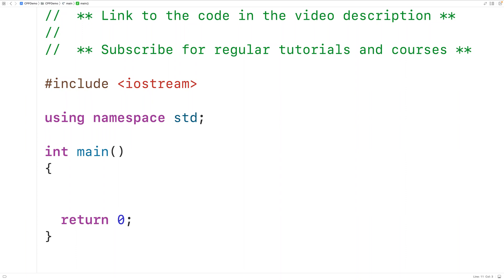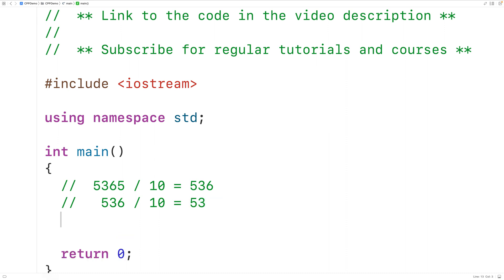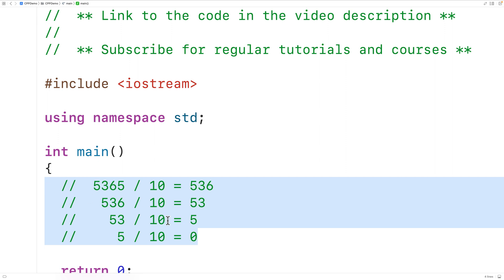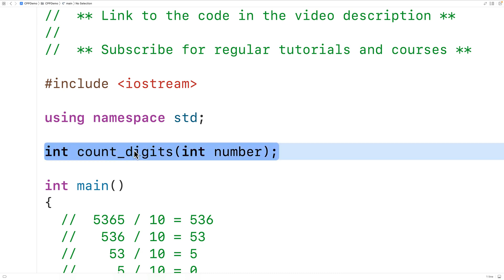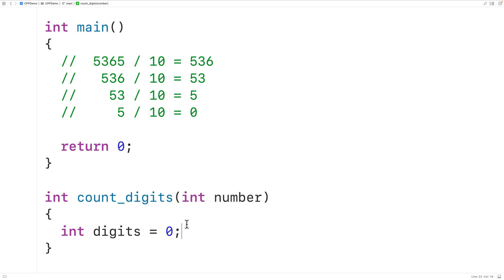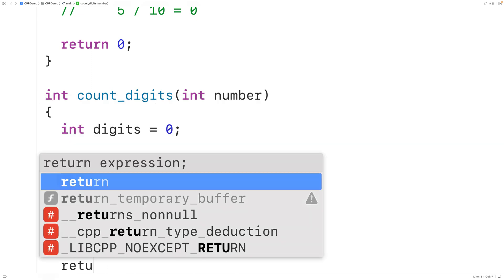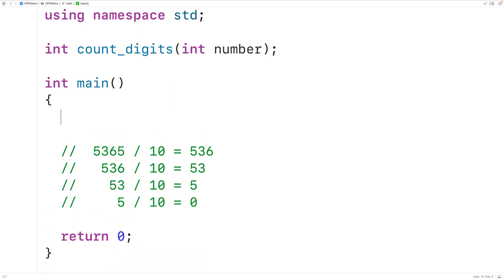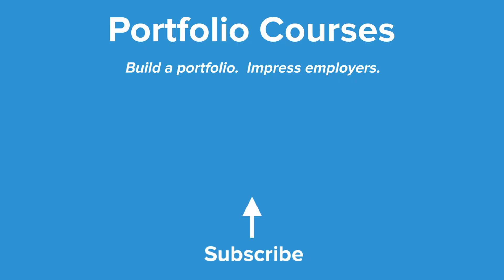Count The Digits In An Integer | C++ Example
How to count the number of digits in an integer number using C++.  Source code to build a portfolio that will impress employers!